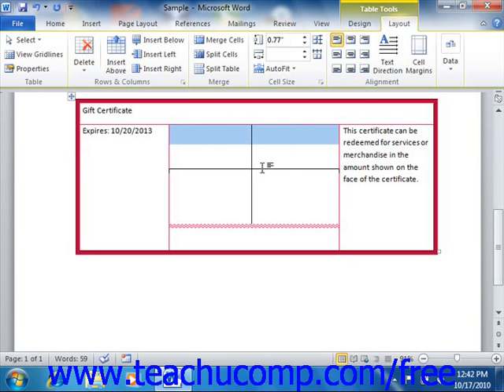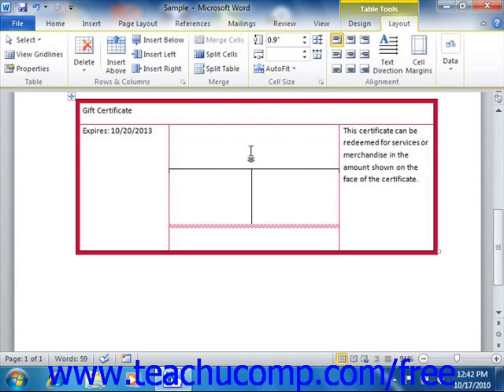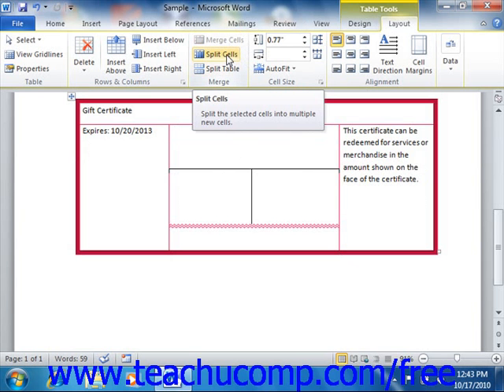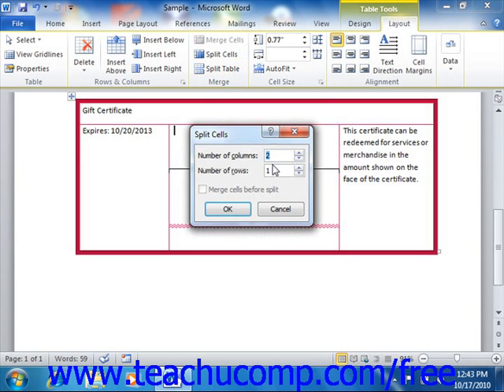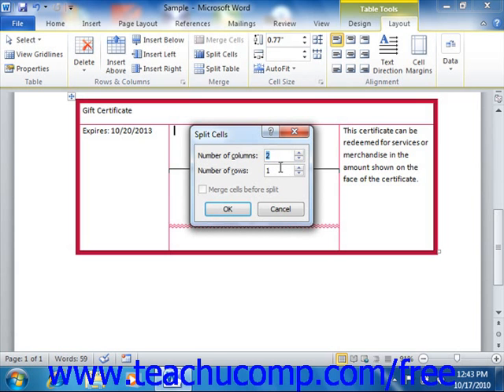Word 2010 Tutorial Merging and Splitting Cells Microsoft Training Lesson 16.6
Learn how to merge and split cells in Microsoft Word - the most comprehensive Word tutorial available. Visit us today!